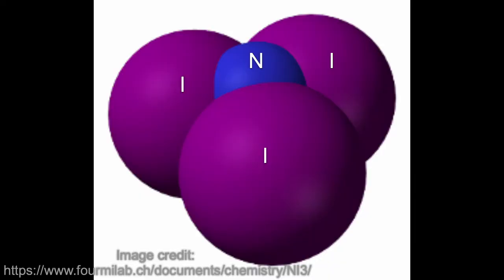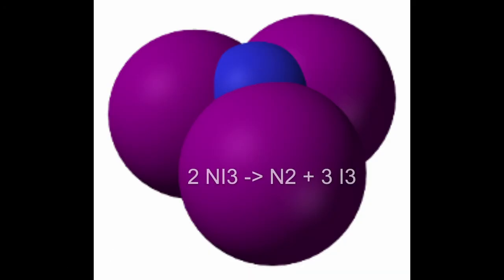Nitrogen Triiodide from ammonia solution and iodine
I this video, I make a very volatile contact explosive called nitrogen triiodide or 'touch powder' from iodine crystals and a 10% ammonia. Just as with all my videos though, don't do this yourself, it is very dangerous. (Although in the thumbnail, I compare nitrogen triiodide to nitroglycerin, dynamite, it is nowhere near as powerful, giving me the ability to safely hit 0.5g with a handheld trowel).